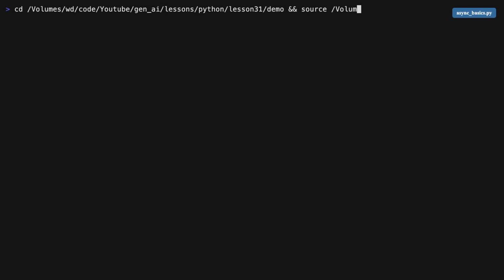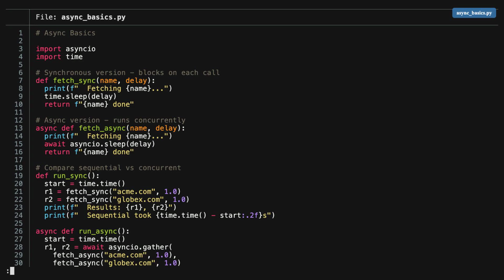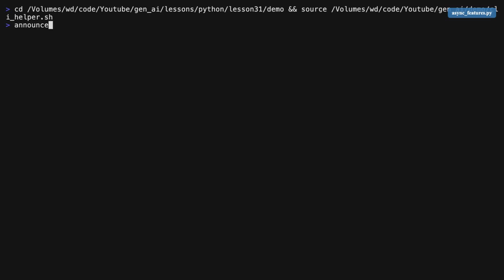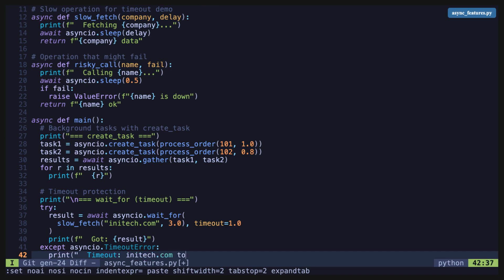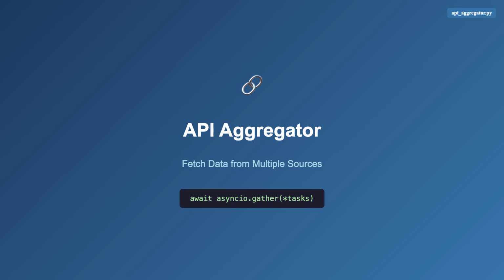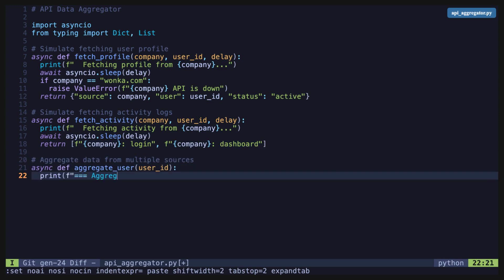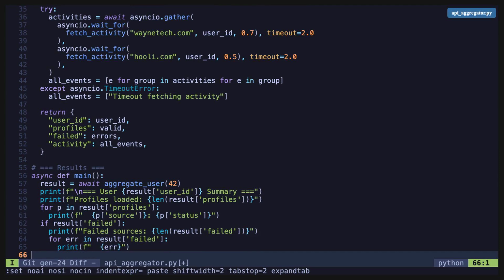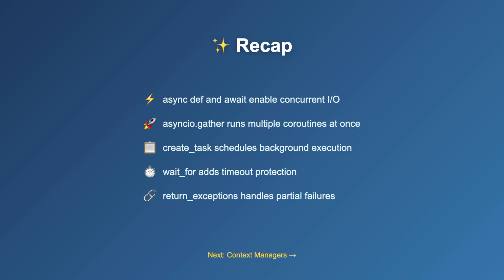Async/Await - Concurrent I/O Without Blocking (Python Tutorial #31)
Learn Python async/await! In this tutorial, you will learn how to use asyncio for concurrent I/O operations, running multiple tasks at once instead of blocking on
  each one.

  What you will learn:
  - async def and await for writing coroutines
  - asyncio.run() as the entry point for async code
  - Sequential vs concurrent execution timing comparison
  - asyncio.create_task() for background task scheduling
  - asyncio.gather() for running multiple coroutines concurrently
  - asyncio.wait_for() for timeout protection
  - Error handling with return_exceptions

  Timestamps:
  0:00 - Introduction
  0:22 - Async Basics Explained
  0:49 - Async Basics Demo
  3:38 - Async Features Explained
  4:05 - Async Features Demo
  7:00 - API Aggregator Explained
  7:27 - API Aggregator Demo
  11:14 - Recap

  Previous: Lesson 30 - Dataclasses

  Python Tutorial for Beginners playlist - Learn Python from scratch with hands-on coding demos.

  tutorial, CelesteAI

  I'd recommend Title 1 — it matches the series format and packs in the key searchable terms (asyncio, gather, create_task, wait_for).